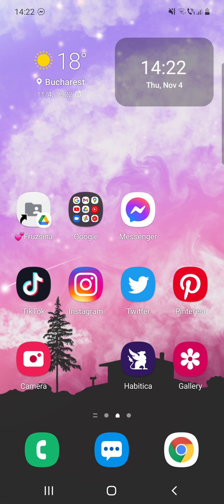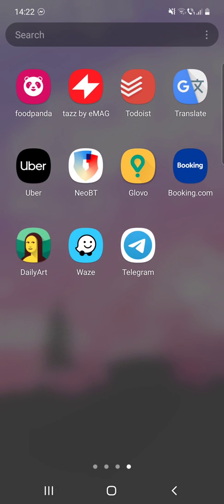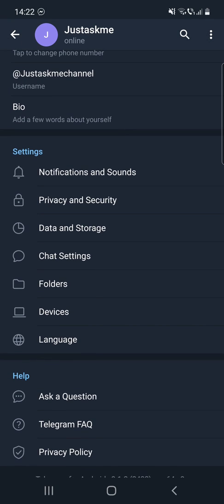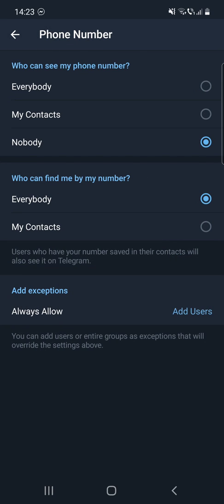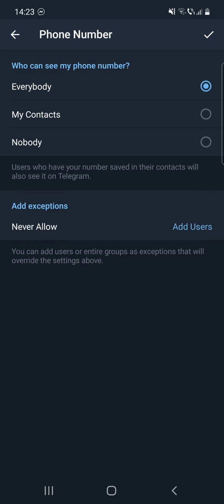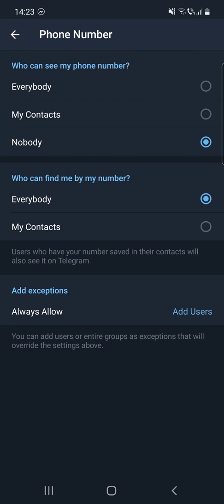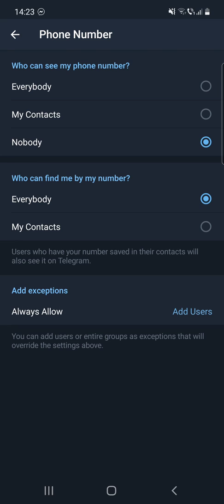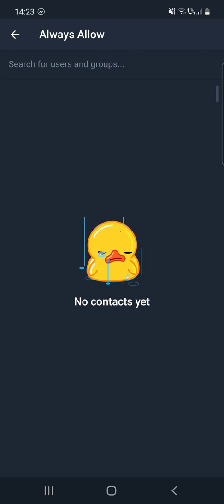How to find phone number settings on Telegram? - Telegram Tips